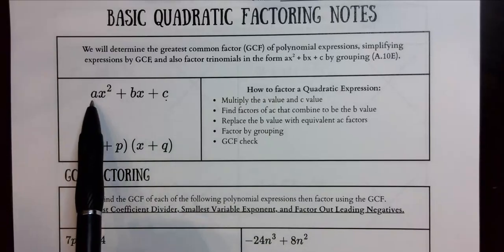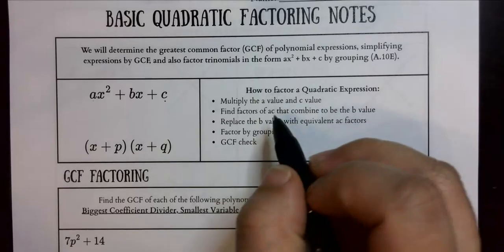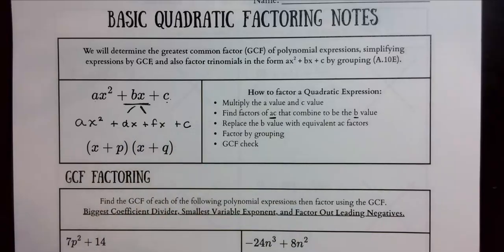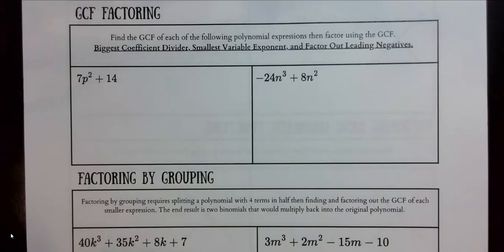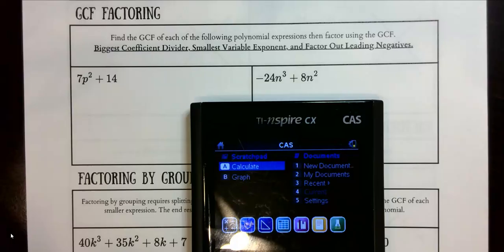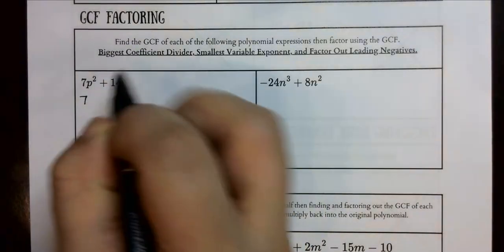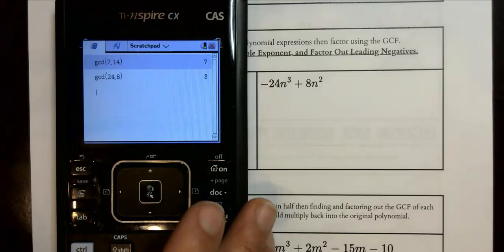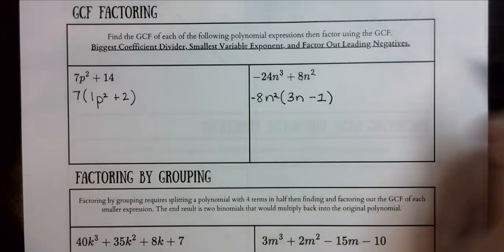Basic Quadratic Factoring Notes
Students will expand quadratic expressions from 3 terms to 4 then factor completing by grouping. Includes a quick review on finding the greatest common divider on the TI Nspire and how to factor by grouping. (Texas TEK A.10E)